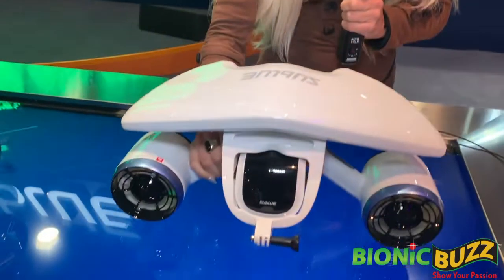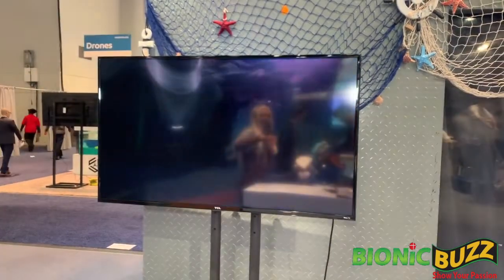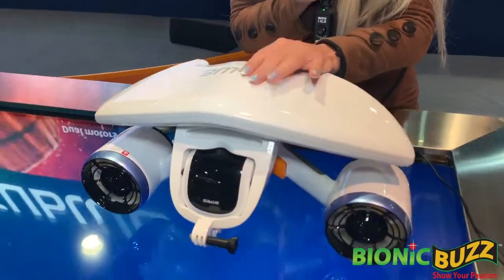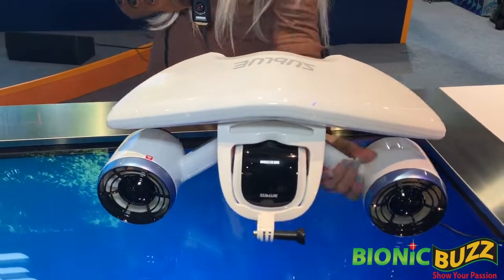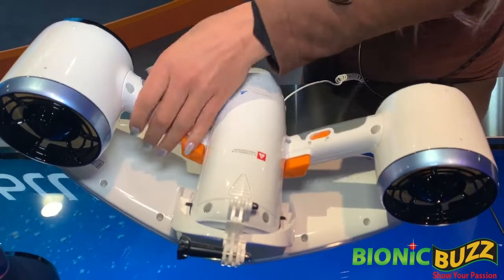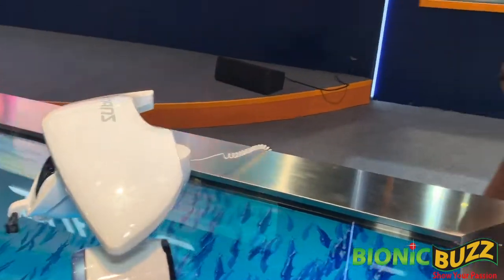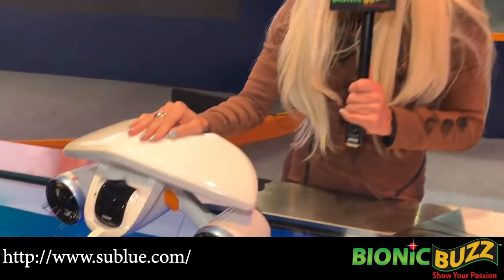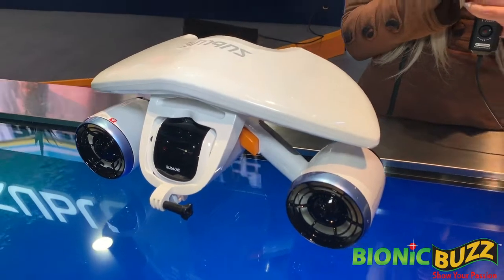Hannah Mermaid Interview about Sublue at CES 2019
Bionic Buzz® got to cover the CES 2019. There we stopped by the Sublue booth who is world's leading innovative water sports products. We got to interview Hannah Mermaid who is a real life mermaid underwater model conservationist. She uses Sublue products when she swims with sharks, whales, dolphins, mantas & others to save the ocean.